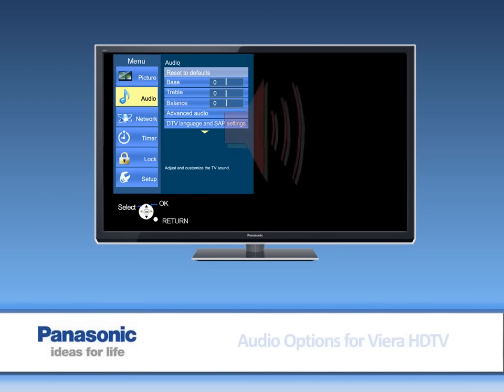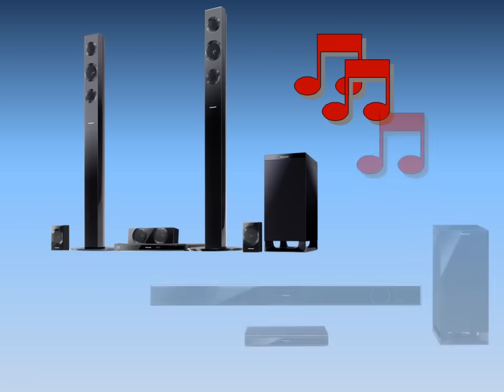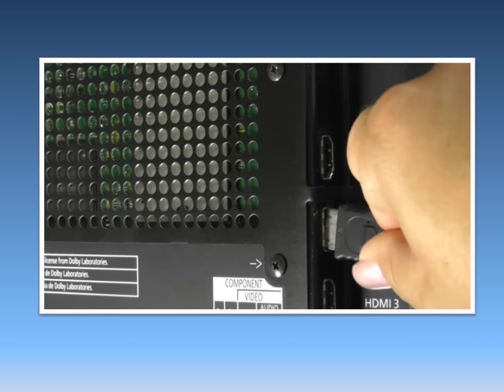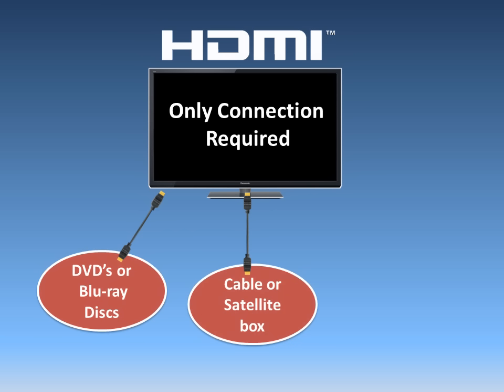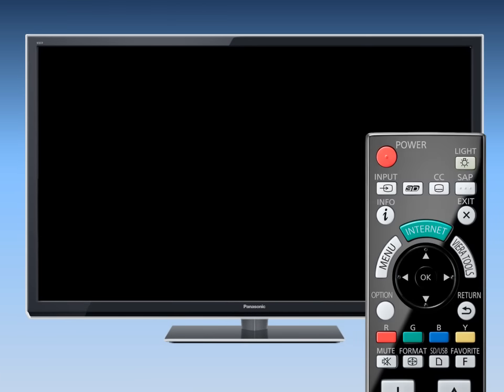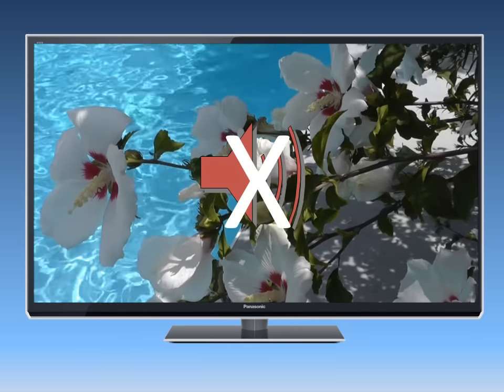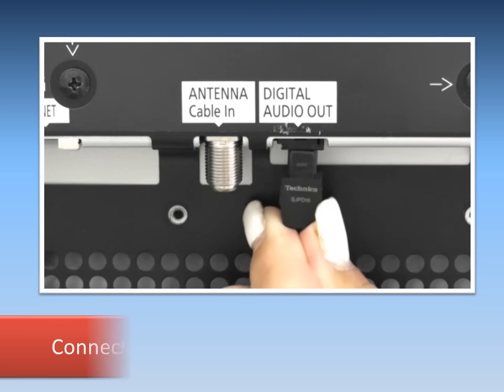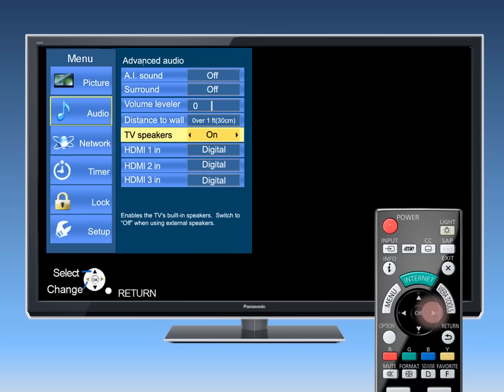Panasonic VIERA - Connecting your Viera Television to a Home Theatre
In this video we will show you the different audio connection options available for the Panasonic VIERA HDTV.